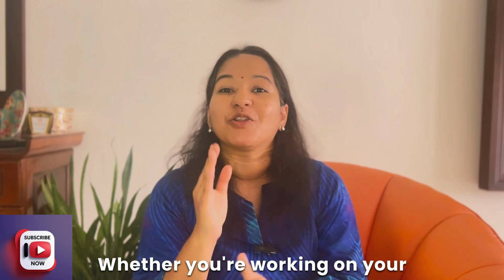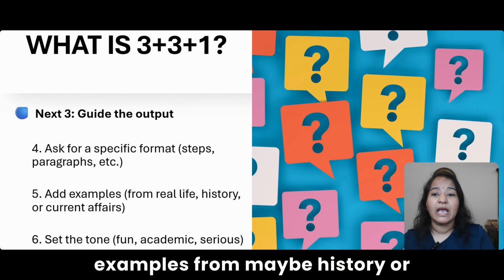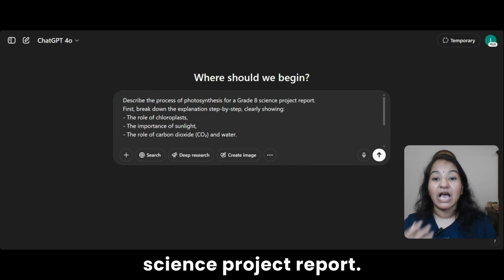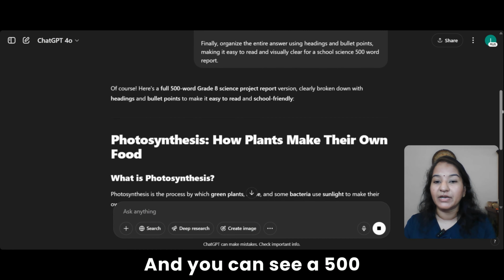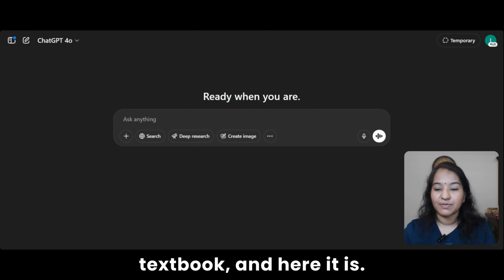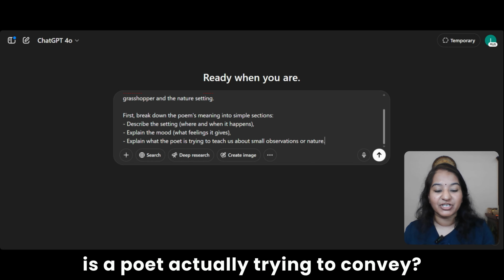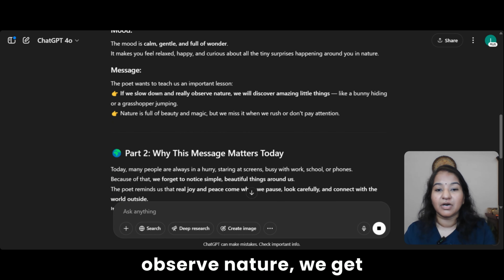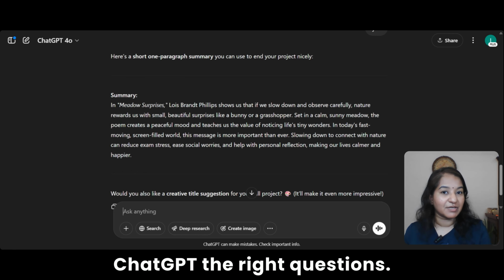Master ChatGPT with the 3+3+1 Formula for Academic Success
Want ChatGPT to actually help you with school projects instead of giving random answers? 🚀 Discover the powerful 3+3+1 Prompting Formula every student needs!
Learn how to guide ChatGPT like a pro: set your topic, format your answers, and add a twist for maximum impact. 📚 Perfect for English projects, science reports, or geography assignments!
Stop wasting time — start prompting smarter today. 💡

✅ Key Takeaways:

3 points to explain your topic clearly

3 ways to control the output

1 bonus twist to make it unique and memorable